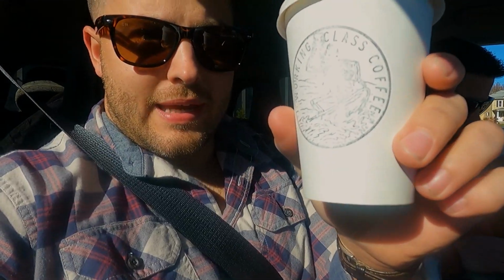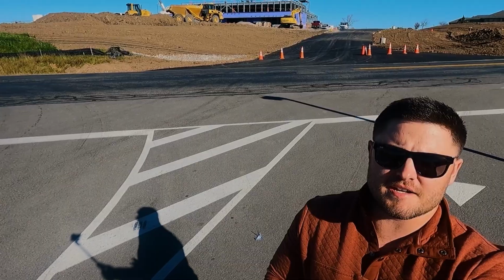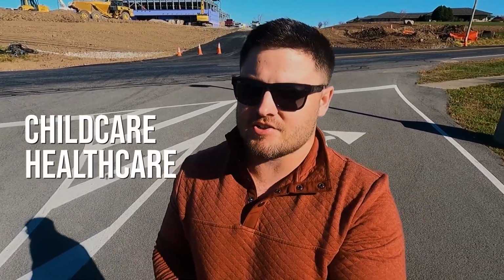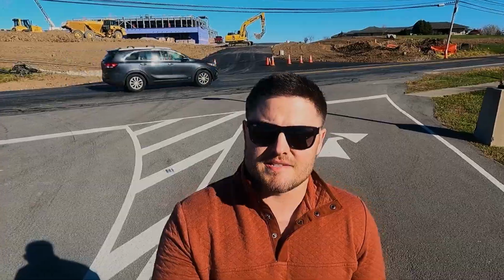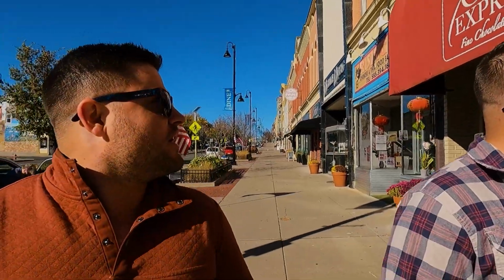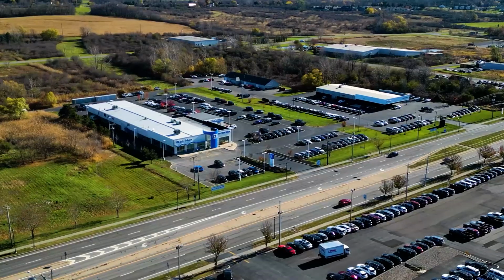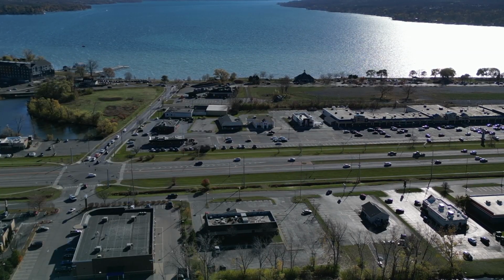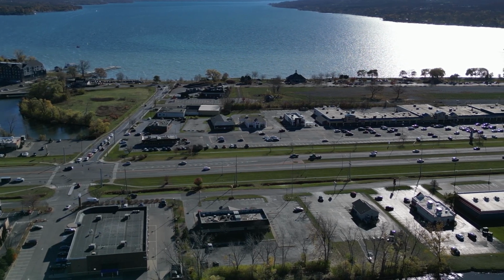Canandaigua NY Vlog tour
Canandaigua NY Vlog tour//In this Video, we explore Canandaigua NY and take a tour of the city. We'll discuss the way of life, the culture, and the cost of living. We'll show you around some of the top attractions in Canandaigua NY so you can learn more about what the city has to offer.

📲 We have so many people contacting us who are moving here to the Finger Lakes and we ABSOLUTELY love it! Honestly, if you are moving or relocating to the Finger Lakes, we can make that transition so much easier for you!!

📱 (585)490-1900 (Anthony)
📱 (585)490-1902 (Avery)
00:00 Introduction
01:03 Reach out!
01:39 Working Class Coffee Canandaigua
03:20 New Canandaigua YMCA
05:40 GARY VEE
06:50 Main Street Canandaigua
09:37 Barbers Barber Shop Canandaigua
10:39 Maxion Stage Canandaigua
13:27 Simply Crepes
14:57 Knocked out by the street!!
17:08 Roseland Water Park Canandaigua
18:38 Canandaigua Speedway
20:08 Conclusion